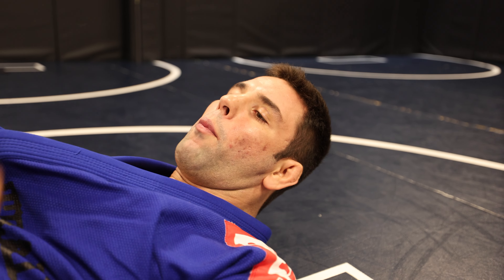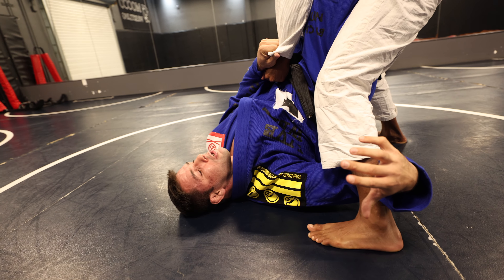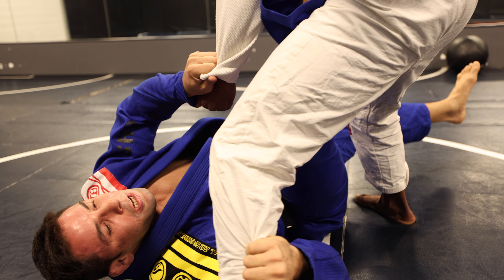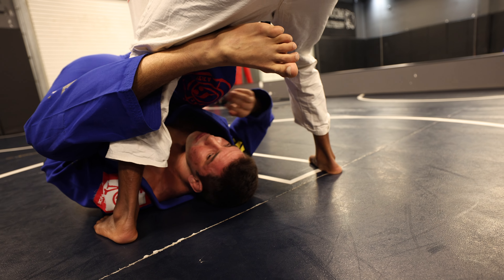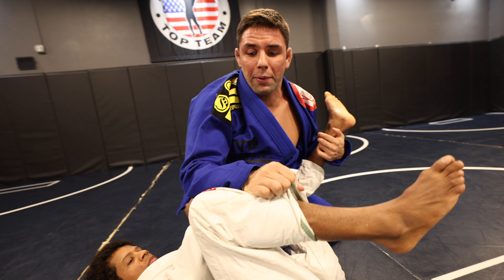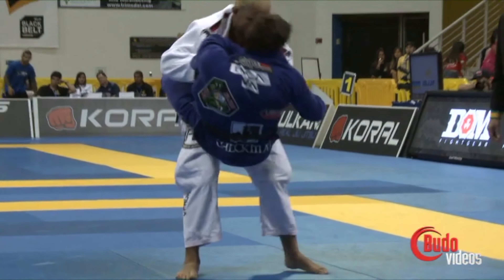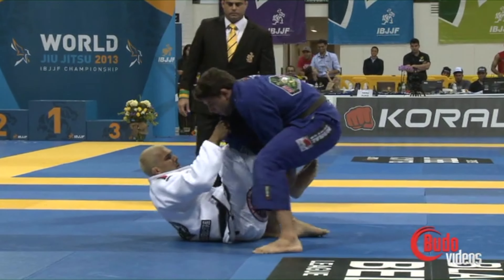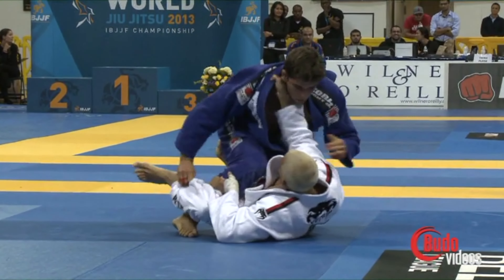The Most Efective Sweep From Closed Guard.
Sigam a gente no instagram 👇🏻